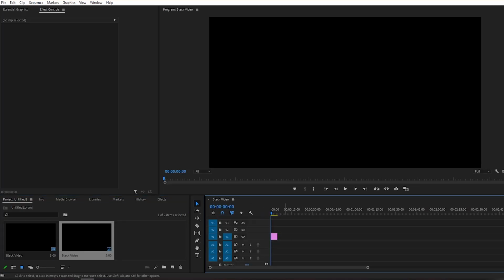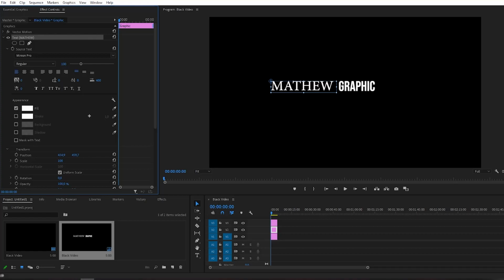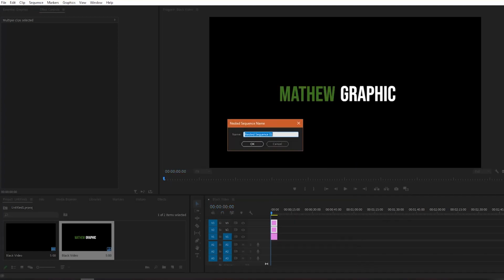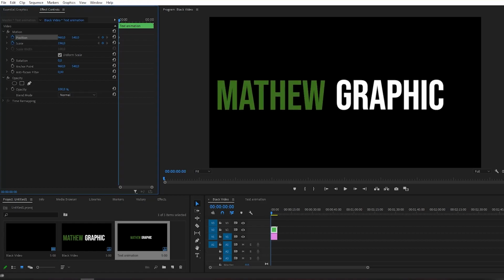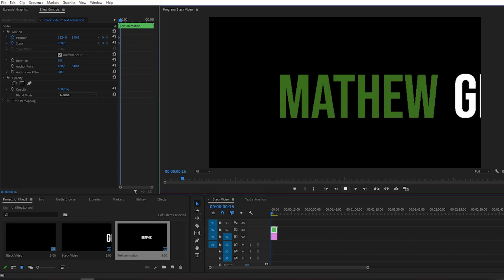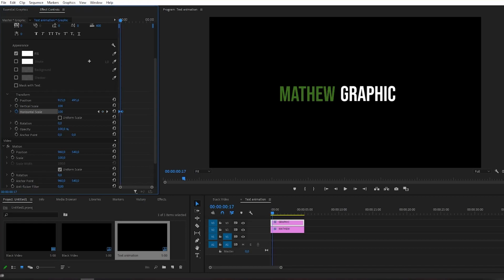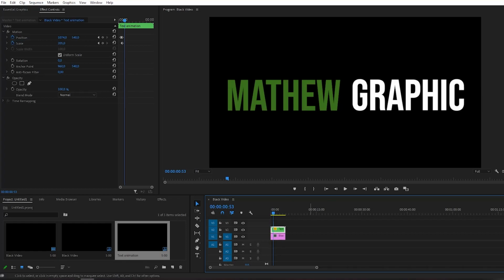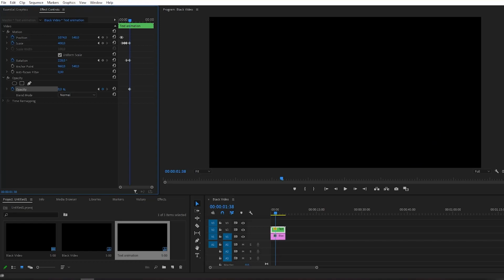Create TEXT ANIMATION In Premiere Pro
In this video, we're going to show you how to create text animation inside Adobe Premiere Pro. This is a great way to add interesting and unique effects to your videos!

Whether you're creating a commercial, an advertisement, or just a promotional video, text animation can really give your videos that extra wow factor. In this video, we'll show you how to create text animation in Adobe Premiere Pro, so you can start creating amazing videos that will stand out from the rest!